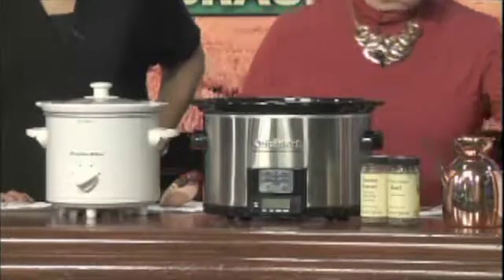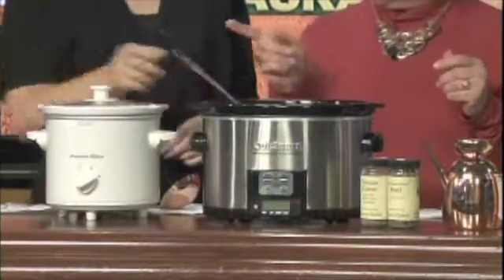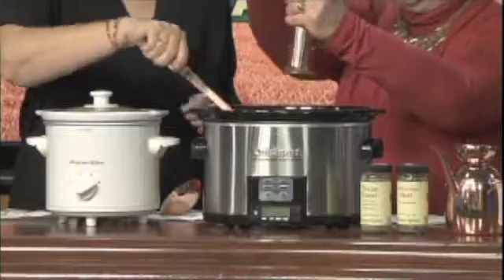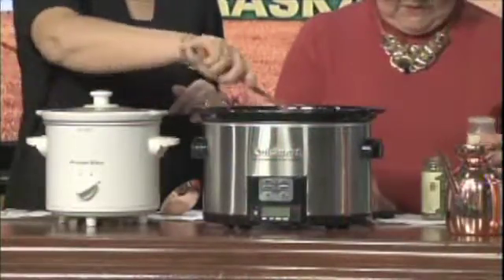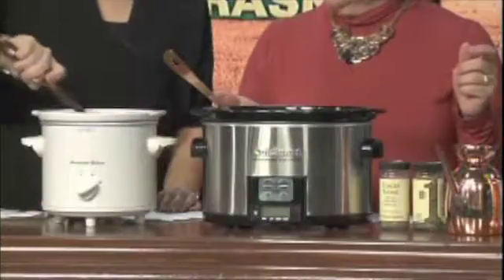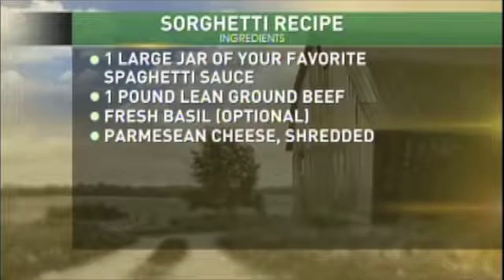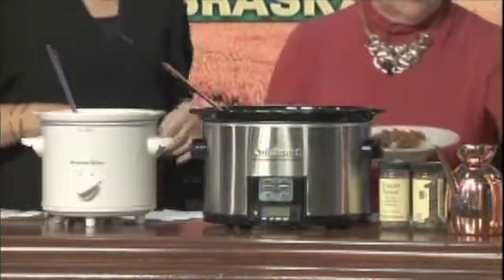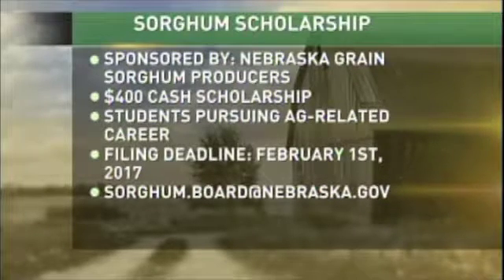How to make Sorghetti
Barb Kliment, executive director for the Nebraska Grain Sorghum Board, joins us to demonstrate a recipe called "Sorghetti".